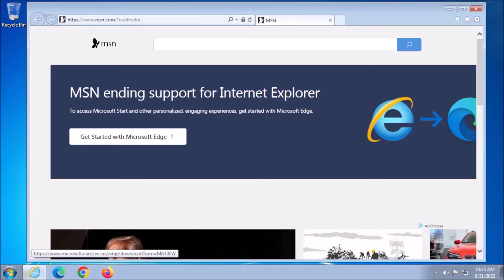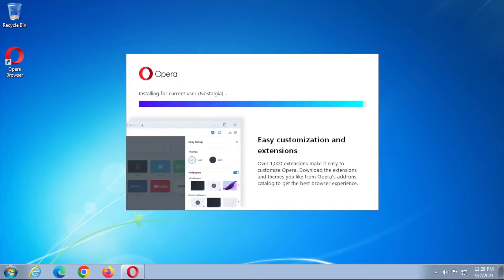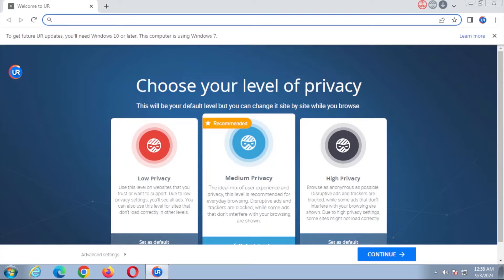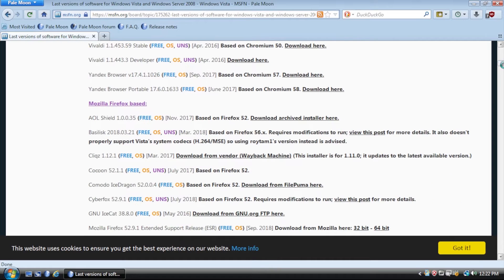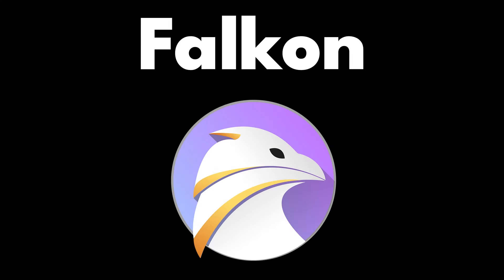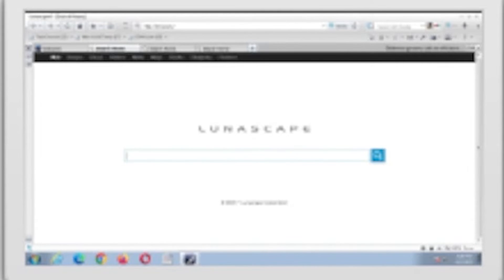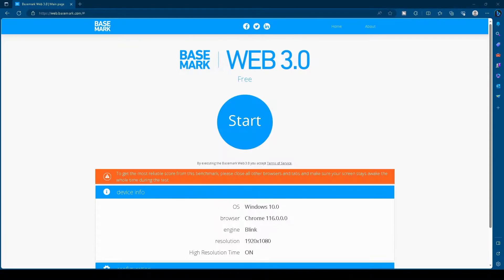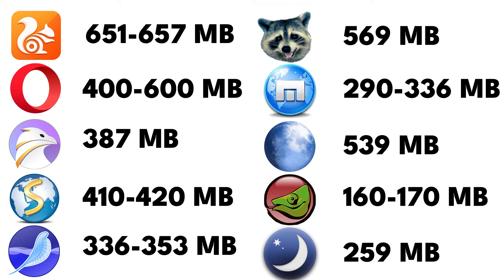Best Browsers for Old and Low-End PCs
Today we are taking a look at the best browsers for old and low-end pcs.

Are you looking for a browser that can run smoothly on your old or low-end PC? Look no further! In this video, I will show you the best browsers for old PCs. These browsers are lightweight and efficient, so they won't slow down your computer. if you need the best browser for old laptop or a slow pc with low ram or low cpu, no problem. These are the fastest browsers. They also have a variety of features, so you can find one that's perfect for your needs. If you're looking for a fast and reliable browser for your old PC, then check out one of the browsers on this list. You won't be disappointed!

Here are some additional tips for choosing a browser for your old PC:

 - Choose a browser that is lightweight and efficient.
 - Avoid browsers that are resource-intensive, such as Chrome and Firefox.
 - Choose a browser that has the features you need.
 - Consider using a browser extension to block ads and trackers.

I hope this video helps you find the best browser for your old PC.

Here are some suggestions for videos to check out:
15 Practical Things You Can do With an Old Computer